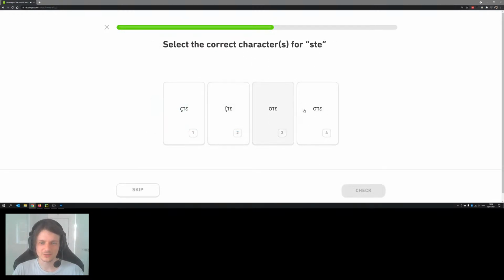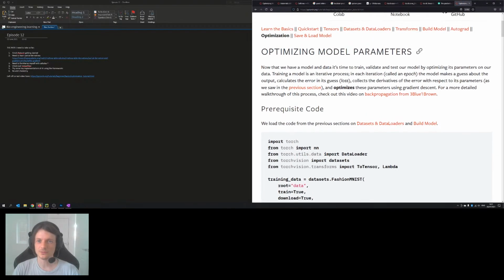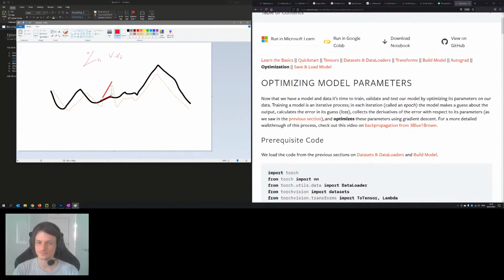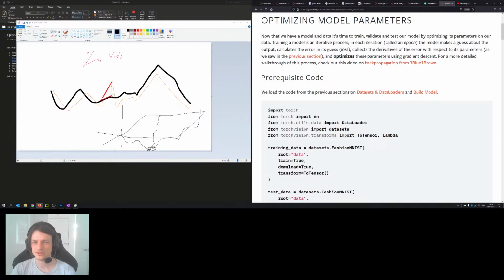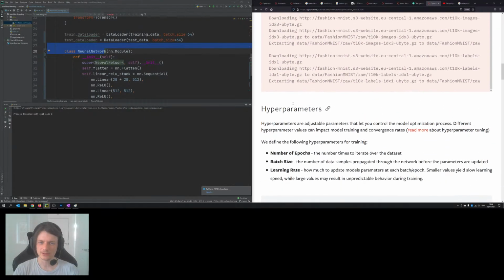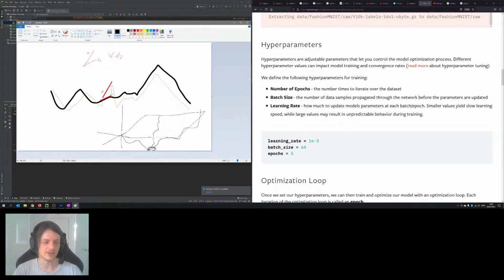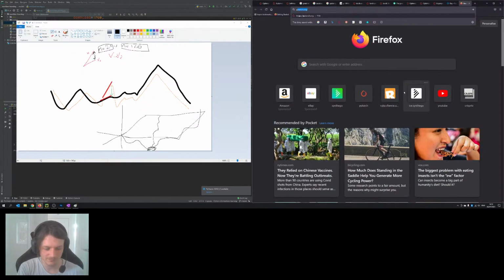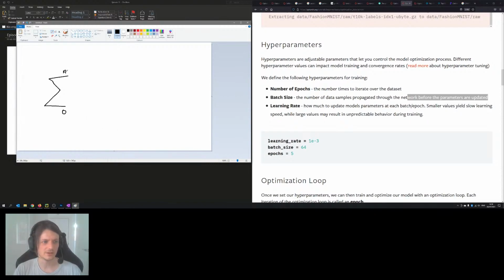Bio engineering - Ep 13 - Live learning - Machine learning with biology in mind (PyTorch)